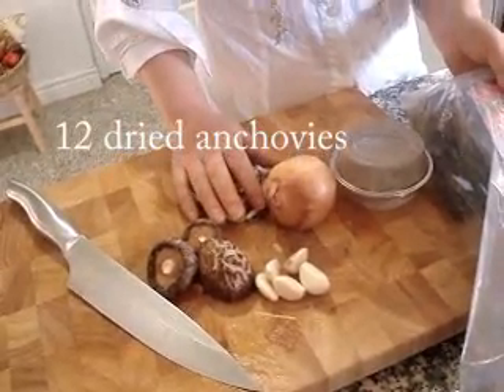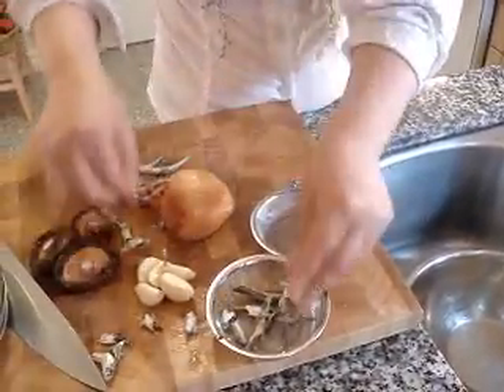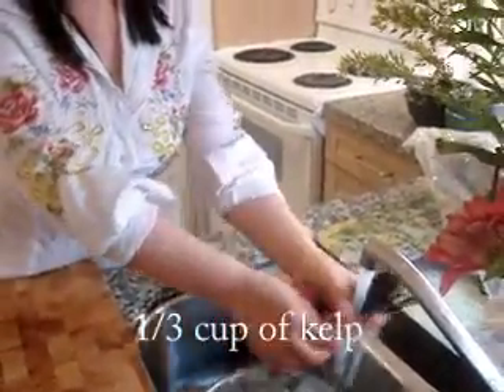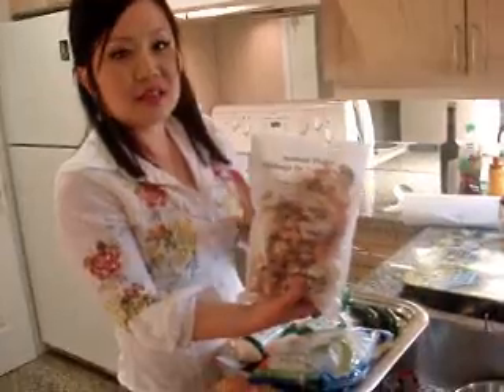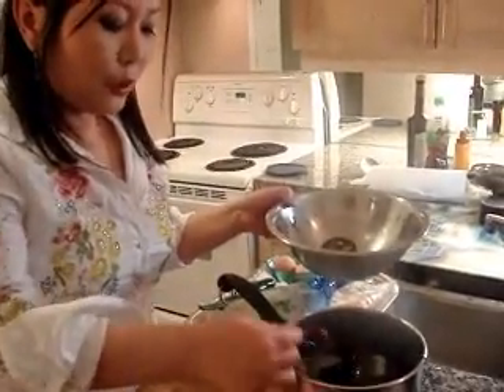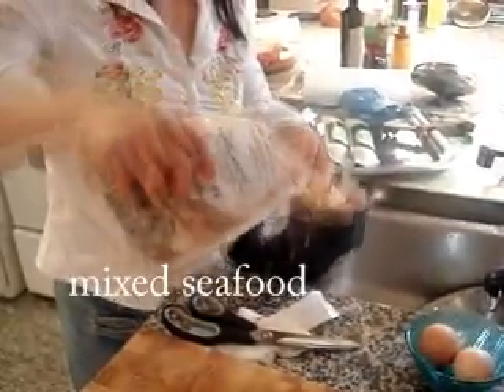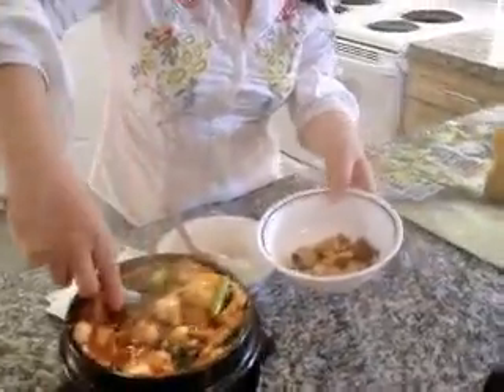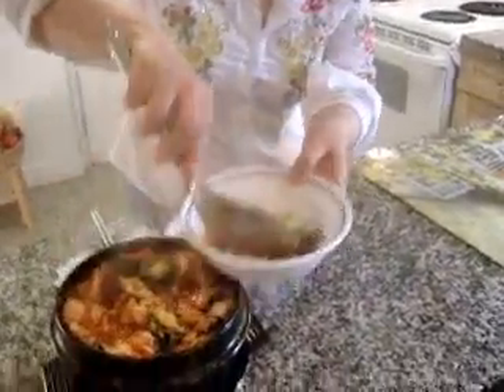Haemul-sundubu-jjigae (Spicy soft tofu stew with seafood: 해물순두부찌개)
This is a really delicious and popular dish in Korea. It's a hot hot stew made with soft tofu. You will love it!